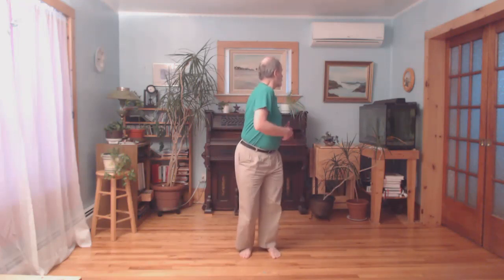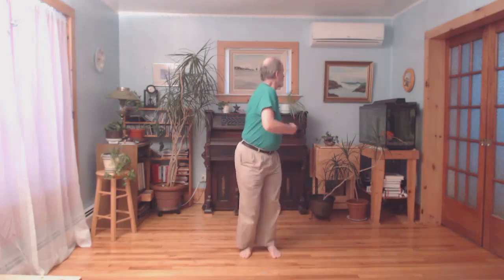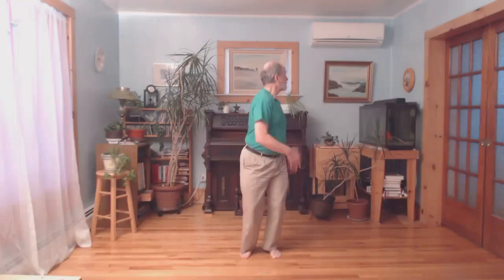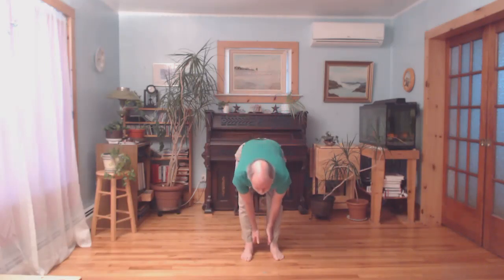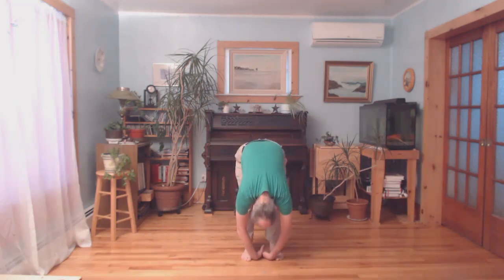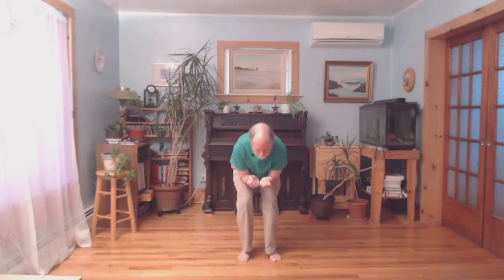2020-Mar-27 Beginner Qigong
This Beginner Qigong spring time video has these elements
- Standing like a tree
- Golden Chi Ball series
- Spring healing sound
- 5 direction meditation